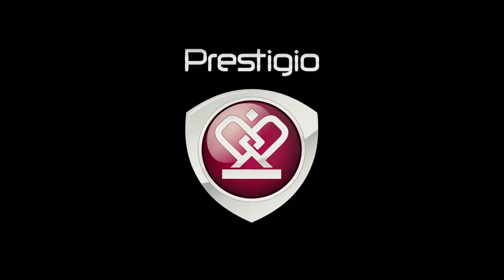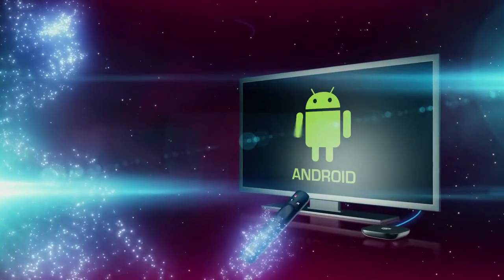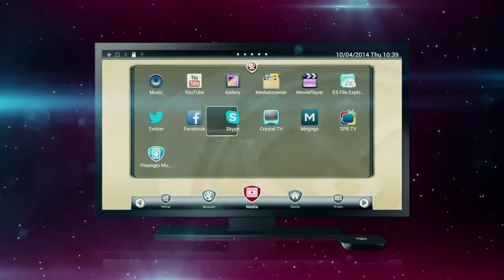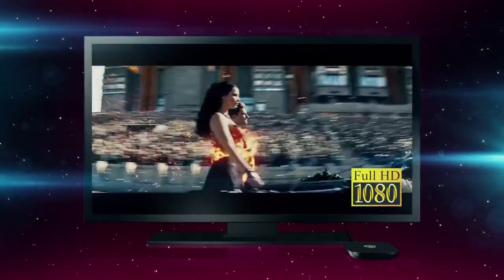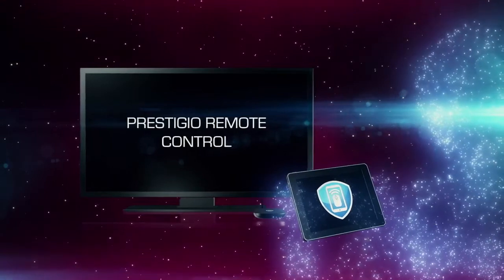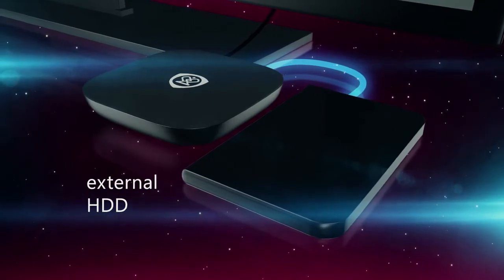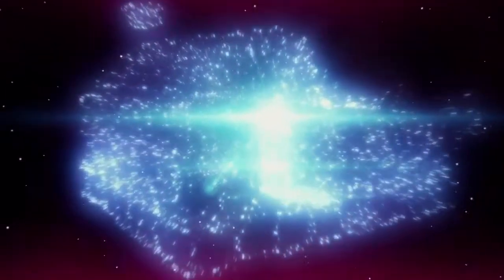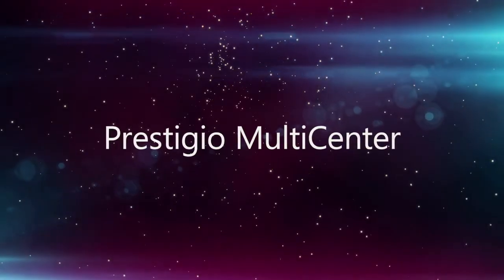Official Prestigio Multicenter product commercial HD